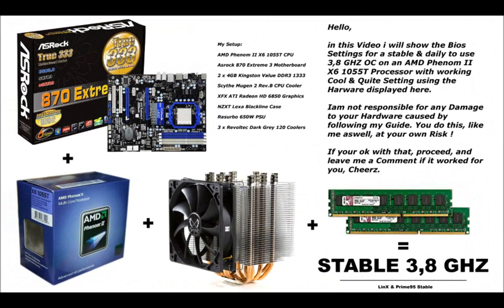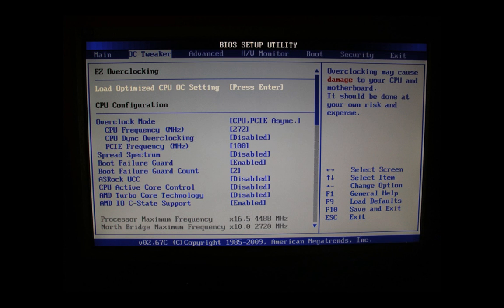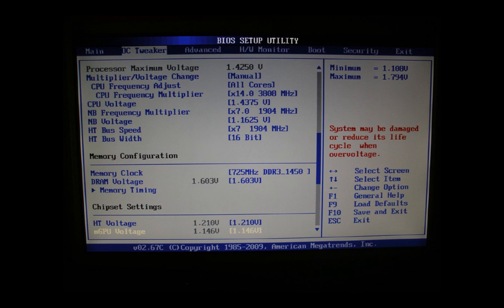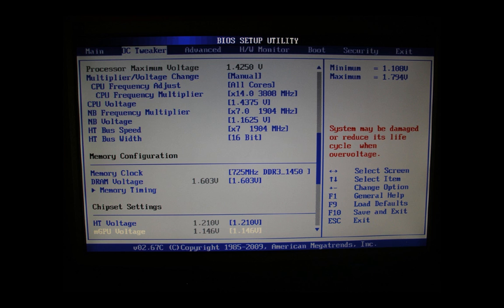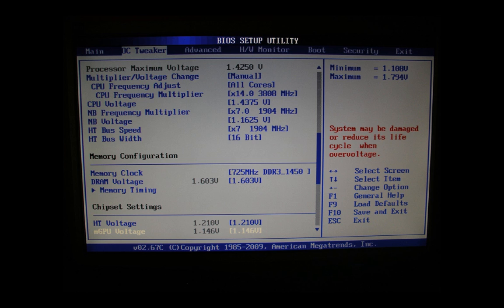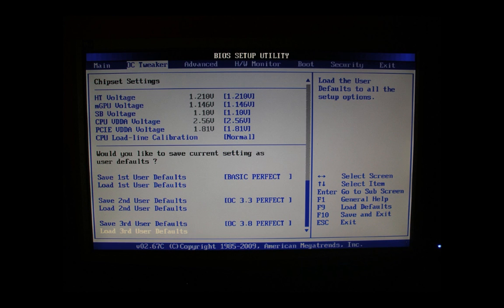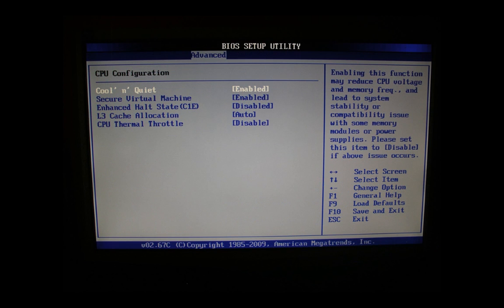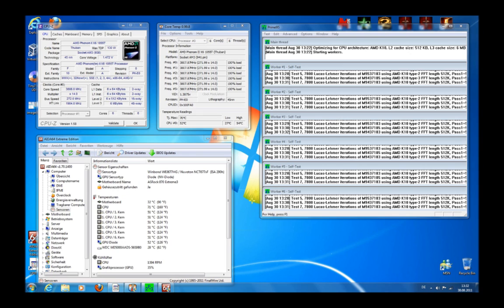AMD Phenom II X6 1055T Overclock 3,8 GHZ Prime & LinX Stable Tutorial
Tutorial includes Bios Screens plus Explanations to set the corresponding Settings for this AMD Phenom II X6 1055T OC.

I just discovered one misspell regarding the original NB Voltage, its original of course 1,15 V, not 1,5 V. Sorry for that - anything else is correct.

Attention - Following this guide is at your own risk ! Iam not responsible for any damage to your hardware caused by following my guide. Realise that before you proceed !

I hope you understand me talking in this video, as i got a bad cold and my voice is nearly gone. Aswell my english is not state of the art as you will hear, but i hope you still got the points.

Else, if you got questions, plz post them in the Comments. Do not ask via PM, because that way no one else who maybe has the same question has the benefit to read the answer.

Thx for watching, and have a good time. :) Greets.

For the Searchengine:

ASRock 870 Extreme3

AMD Phenom 2 X6 1055T Overclocking

1055T